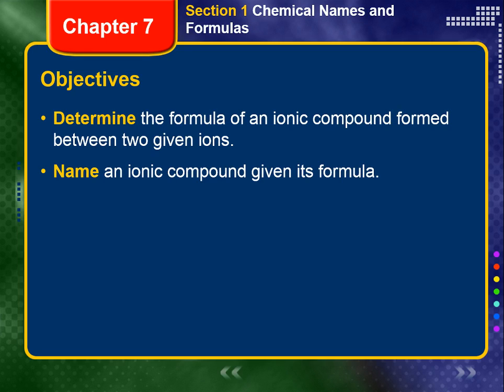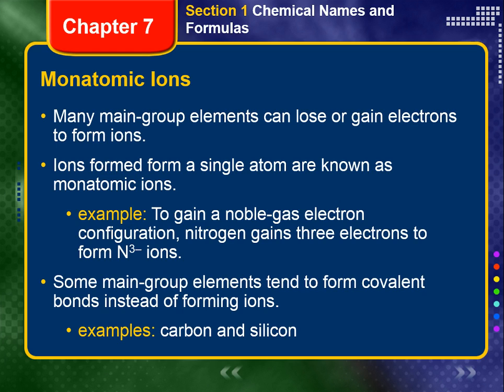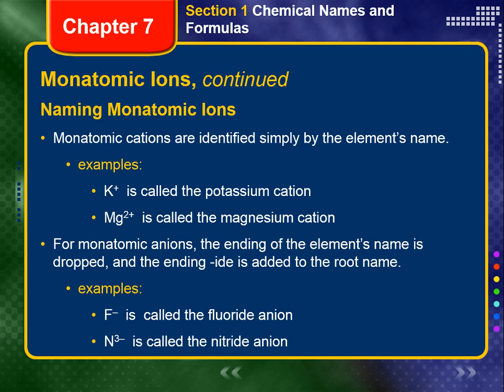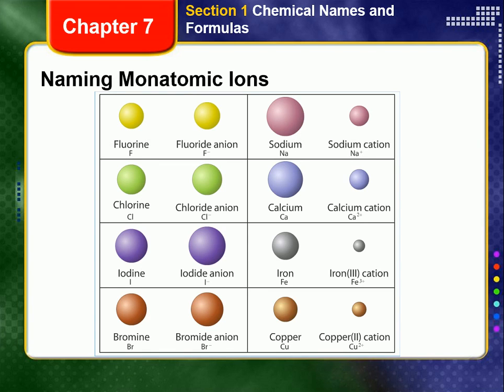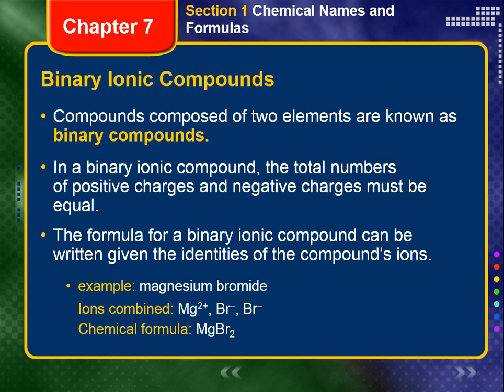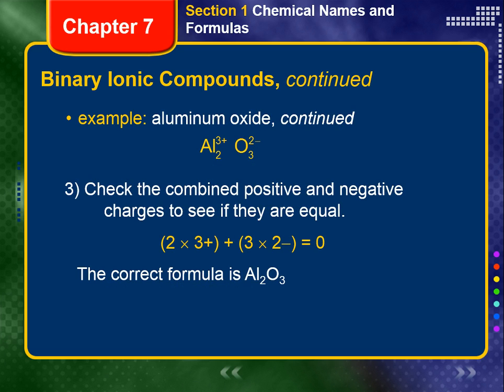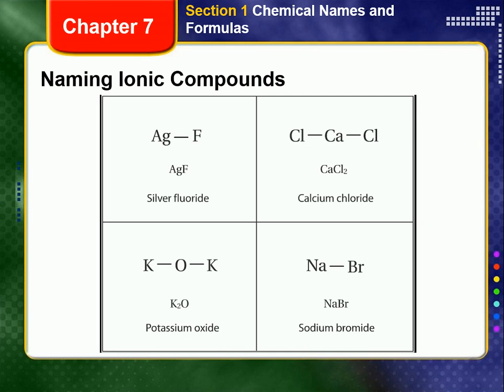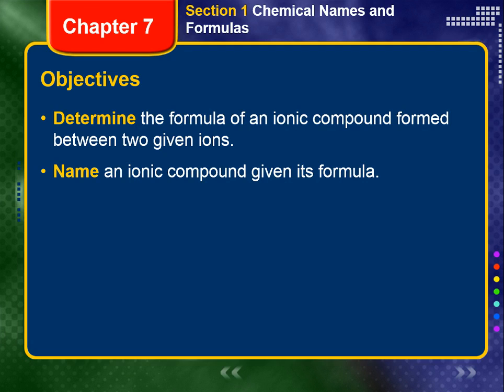Chem Ch 07-1.2-3 Pt 1 Naming Monatomic Ions and Binary Ionic Compounds